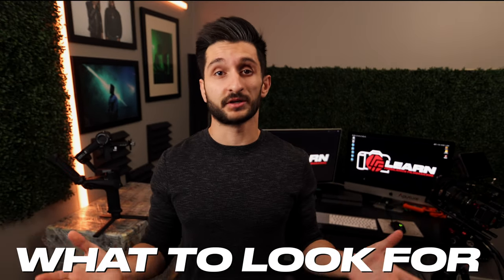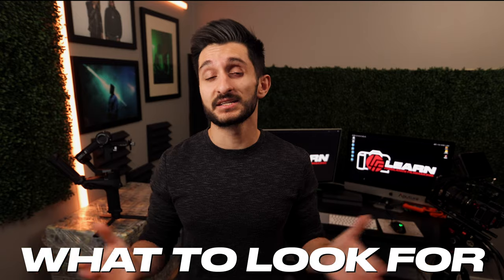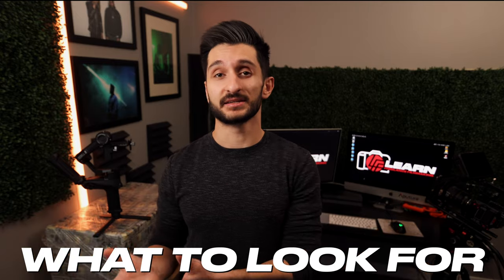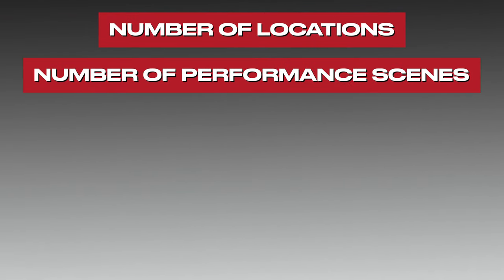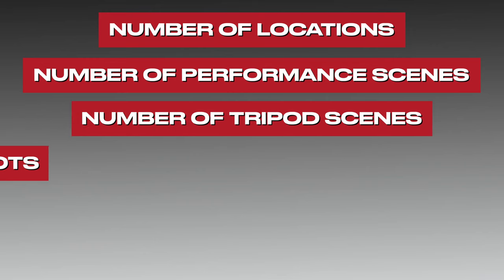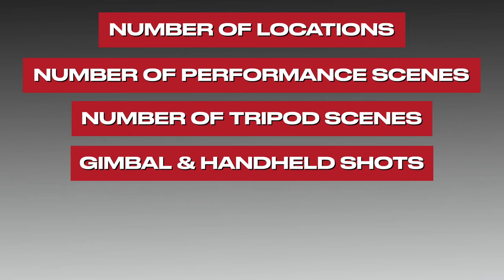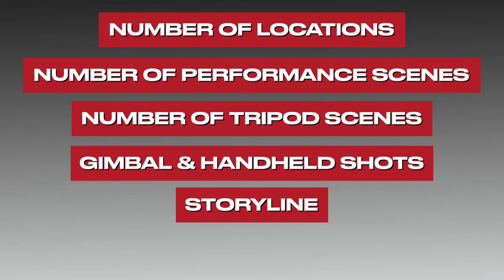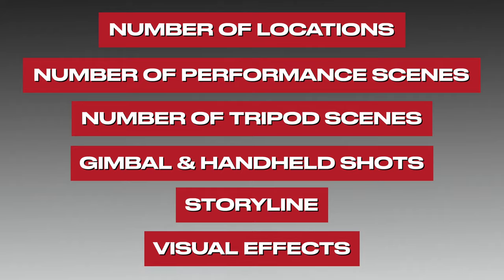How To Get Inspired as a Music Videographer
How to properly pick apart music videos to increase your production value. This is a deep dive into a music video directed by Cole Bennett of Lyrical Lemonade (Lil Xan - Betrayed) of what I look for and how I analyze a bigger production music video. Picking apart handheld shots, tripod shots, gimbal shots, continuity, environments, lighting techniques, and more can not only inspire you as a music video director / filmmaker but this video teaches you how to analyze music videos so you can be more aware when watching and picking apart your competitions music videos so you can one up your productions from the rest in your area.

This music video tutorial is something worth covering as it ultimately makes you, the filmmaker, more aware of attention to detail not only in other music videos you watch on YouTube but to also have more attention to detail with your own music video treatments, music video sets and music video edits. In this music video tutorial, I break down a music video by Cole Bennett of Lyrical Lemonade and point out specific parts in the music video Cole Bennett directed, Lil Xan - Betrayed, by touching on the fact that Cole Bennett filmed this entire music video in ONE location and utilized the space to it's full potential. He leveraged moody lighting techniques, unorthodox and different camera angles for the performance scenes of Lil Xan, using a dark and light shade of blue RGB light to portray calmness and loneliness. Cole Bennett also implemented a total of 9 performance scene and just a few B-roll shots but still directed a clean and engaging music video with minimal music video effects. The most interesting part of this music video was the fact that some of the performance scenes played out for up to 10 whole seconds. Cole pulled this off by filming the performance scenes in the music video using extremely unique camera angles and creative direction. At the end of the day, there is no right or wrong way to film a music video which is why music videos are such an appealing niche of filmmaking for beginner filmmakers to tap into in 2022. Another key takeaway from this music video tutorial is that you will now have a better understanding of what is going on in higher budget music videos as well as how to analyze the music videos of your local competition.